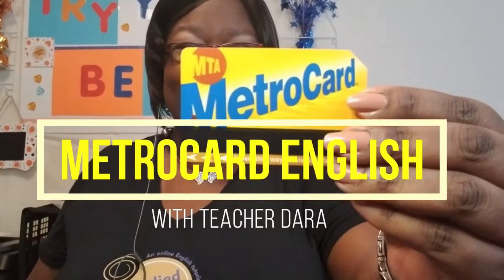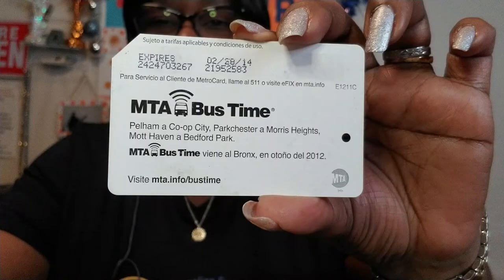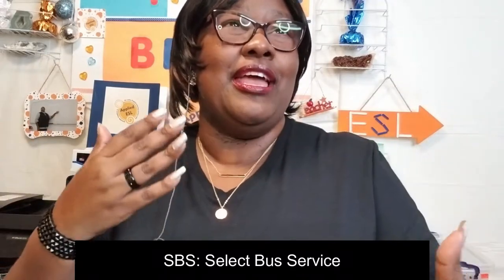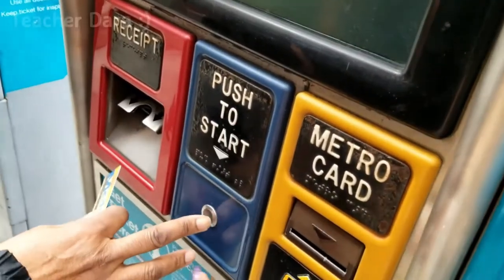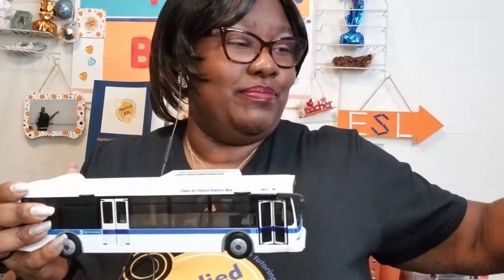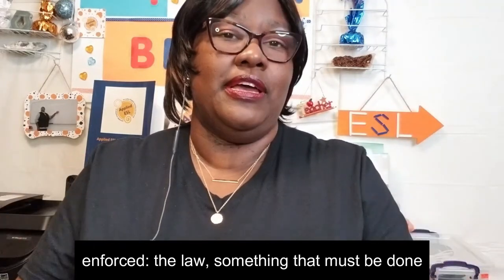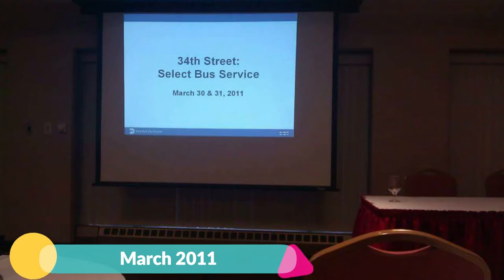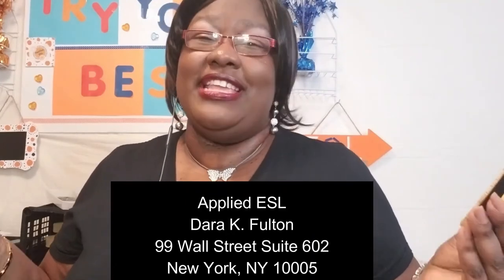Metrocard English Lesson 13: SBS Bus Service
WELCOME TO SERIES 2 OF METROCARD ENGLISH-Learn English As You Travel!!! This series continues from the first where I will be teaching lessons about the instructions on the back of Metrocards. This will help you practice your English while learning how to travel on New York City's subways (buses and trains).

If you are new to Metrocard English, go to the playlist "Metrocard English" and watch the 10 lessons there. There are 10 lessons for this series too !

Enjoy and always try your best! :)

NEW VIDEO LESSONS AVAILABLE! The Applied ESL Life Skills video lessons are NOW available

**FOLLOW APPLIED ESL ON SOCIAL MEDIA**

99 Wall Street Suite 602

99 Wall Street Suite 602